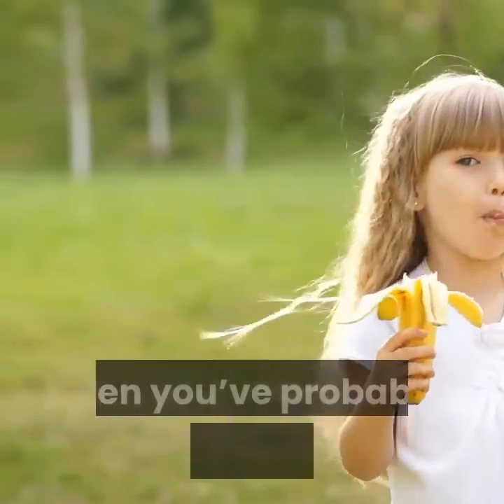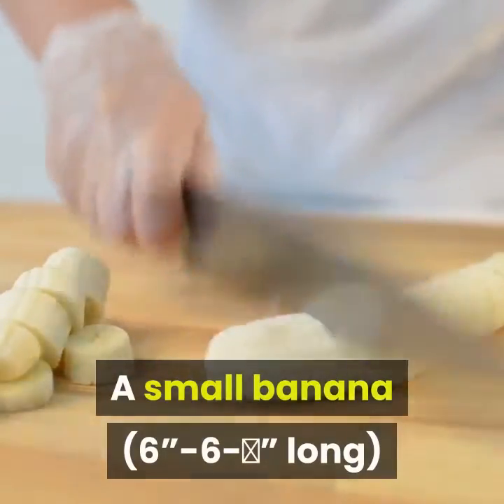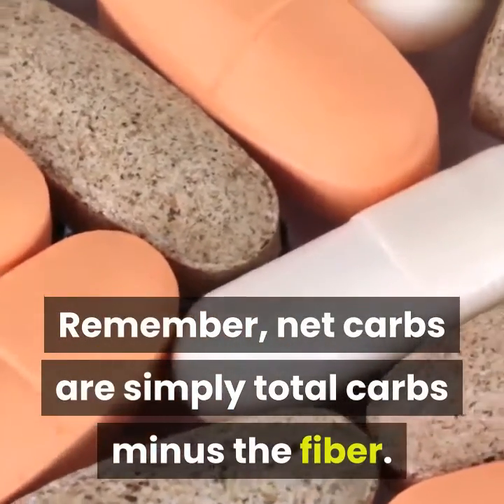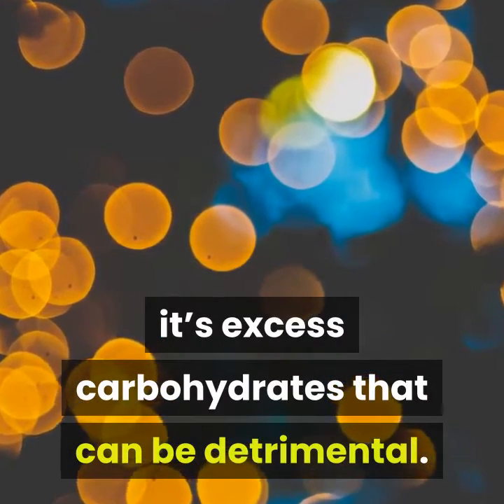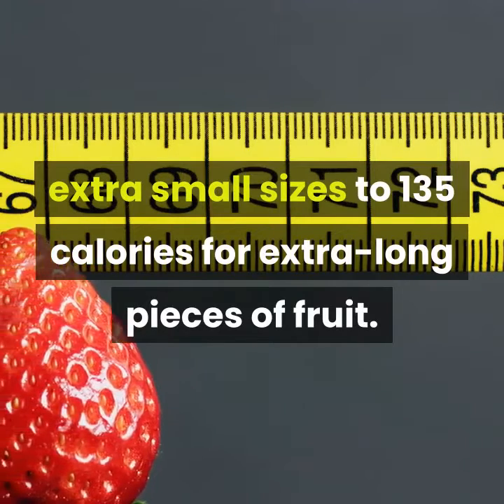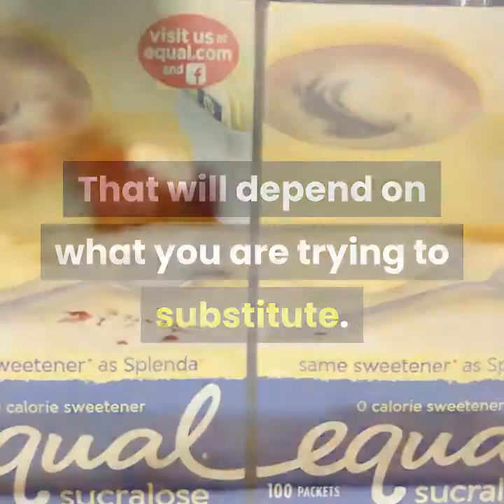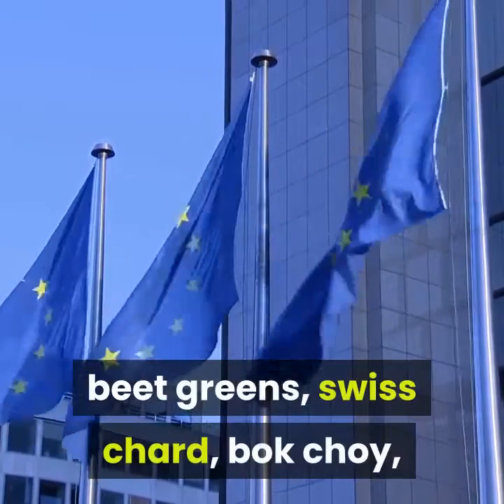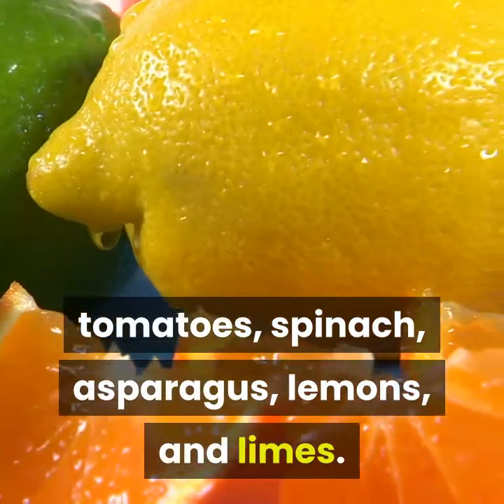carbs in banana can you eat banana on a low carb diet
If you are cutting carbs from your diet, then you’ve probably wondered about the world’s favorite yellow portable snack and makeshift meal. Bananas: what’s the deal? Can you eat a banana on a low carb diet? How many carbs in banana?